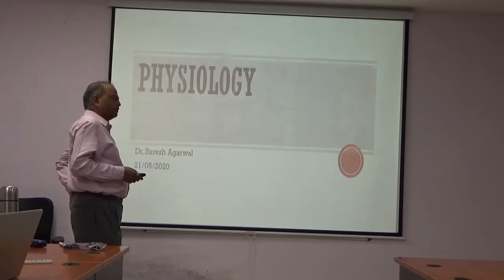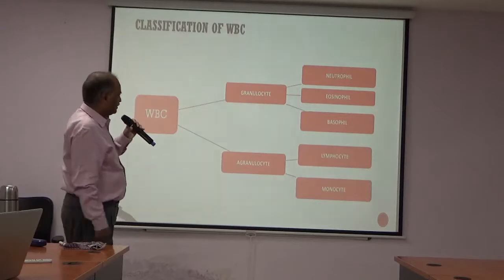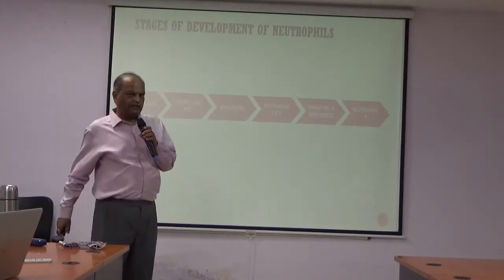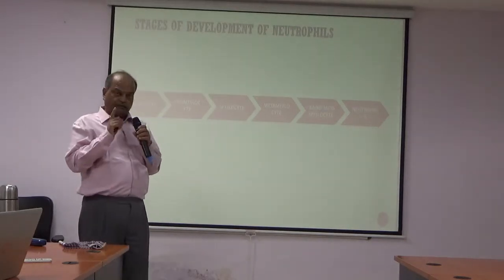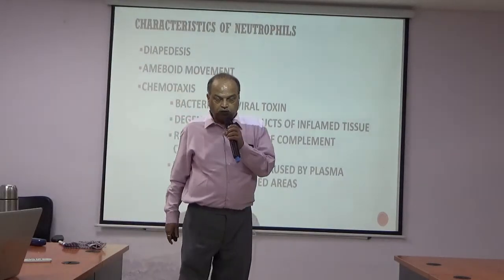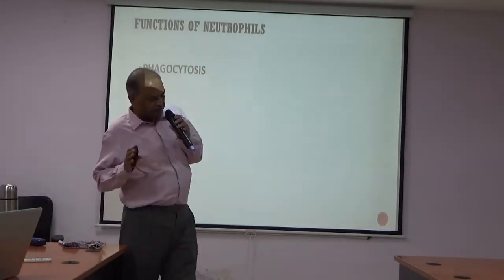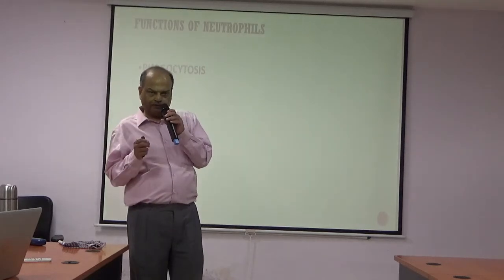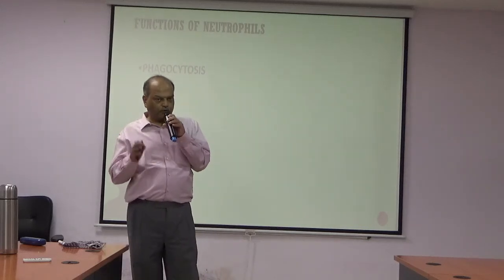Dr Suresh Agarwal, Deptt of Physiology, Topic Physiology